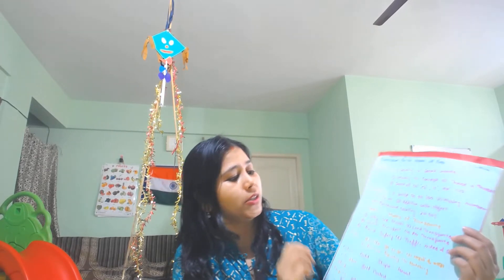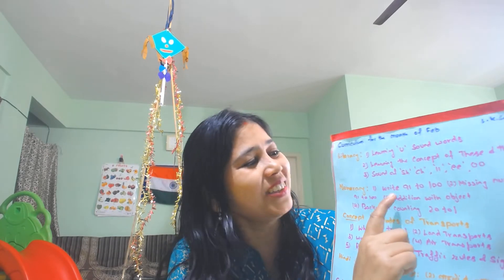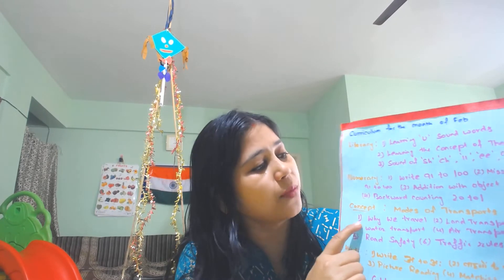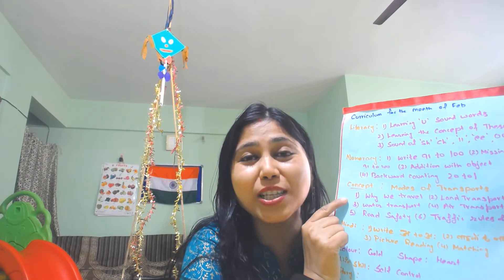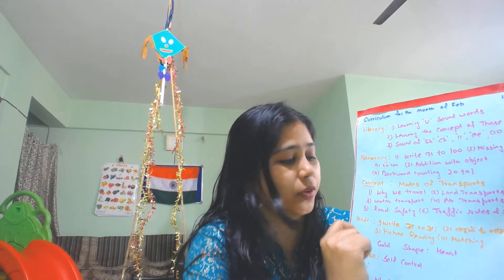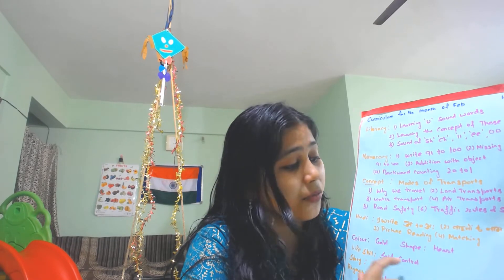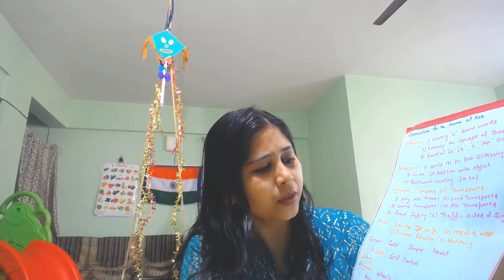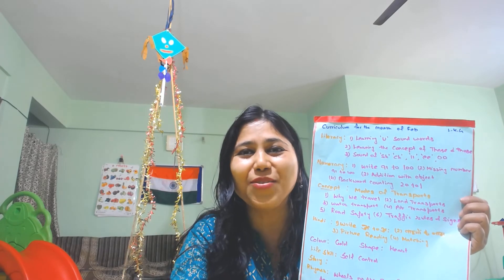LKG SYLLABUS FOR FEBRUARY